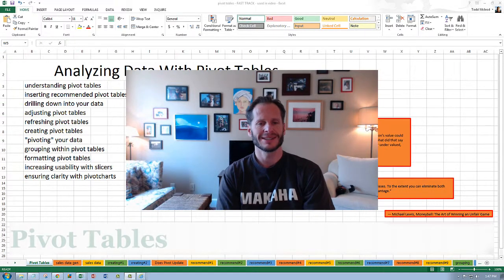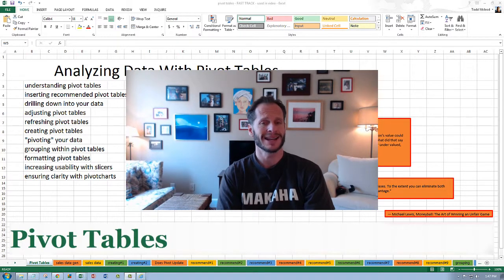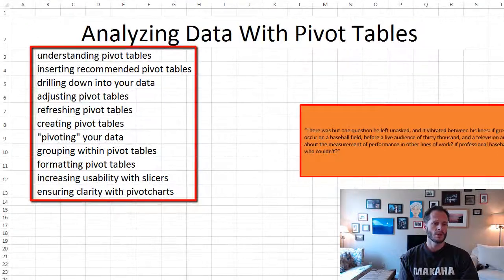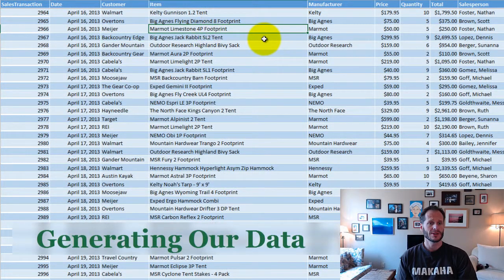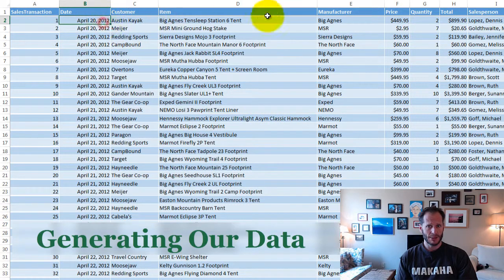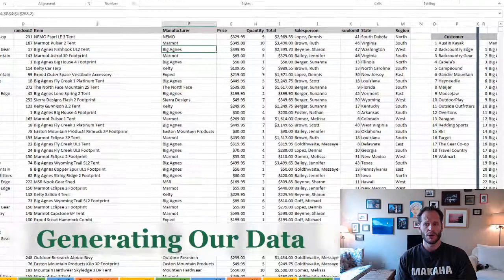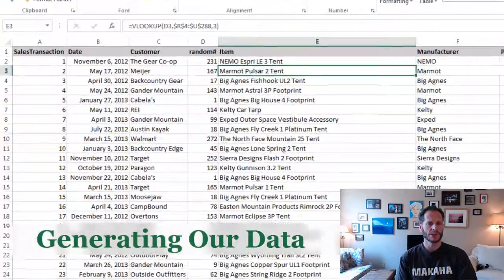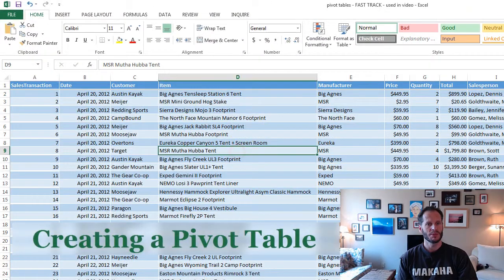Excel Training #35 - intro to pivot tables